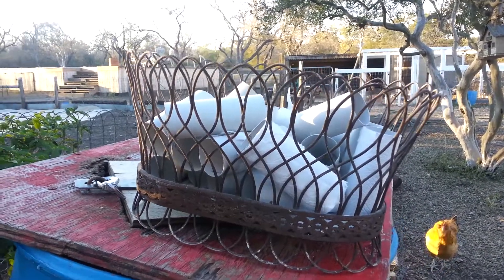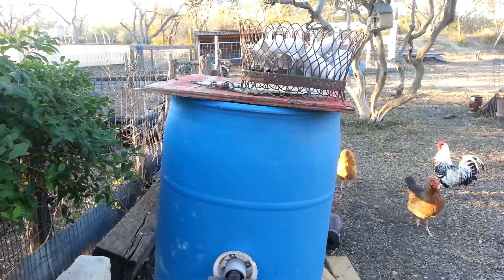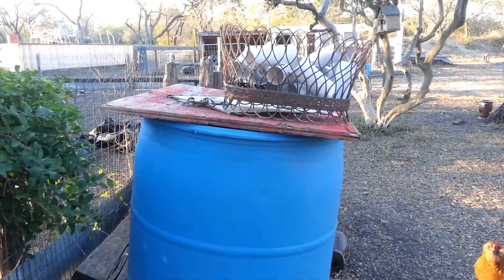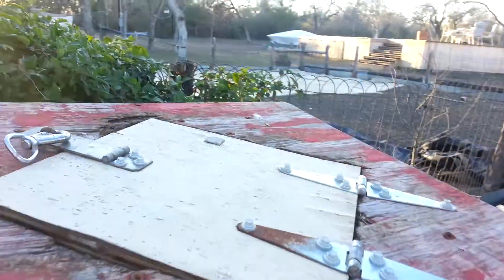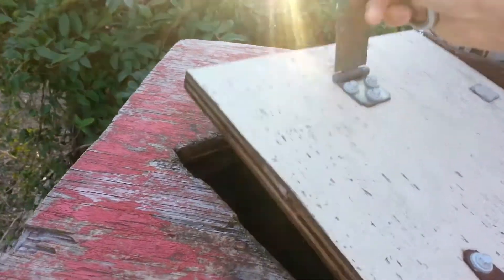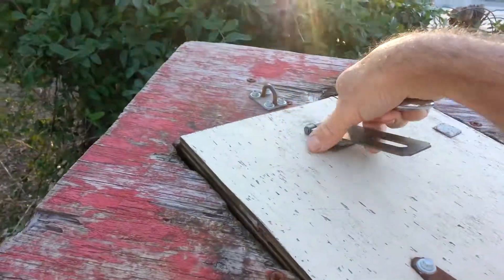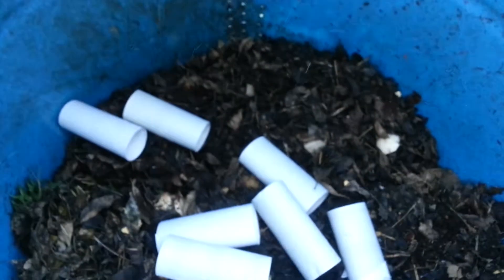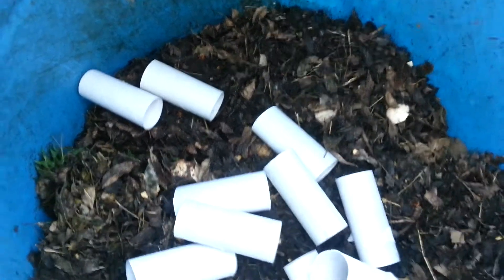Toilet Paper Rolls in the Compost Bin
We have scraps every day that would be categorically "greens" for the compost, but I don't always have a bunch of "browns". I decided to toss in the toilet paper rolls to help loosen it all up and add some carbon. "Green" refers to the items high in Nitrogen and "Brown" refers to the items that are primarily Carbon. This is a homemade compost tumbler used for my daily scraps items. I also use a compost bin made from an old wooden crate and a pile that I turn with the tractor. Take a look at some of my other videos to see those methods.